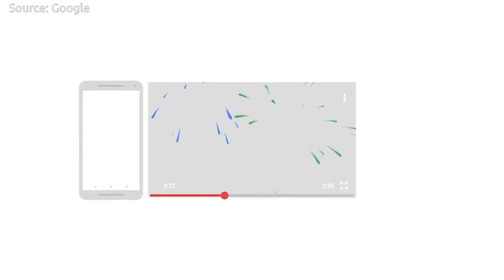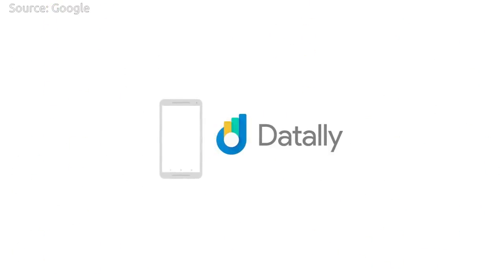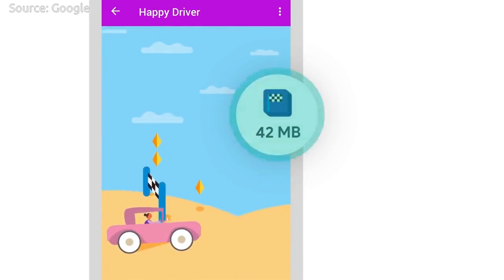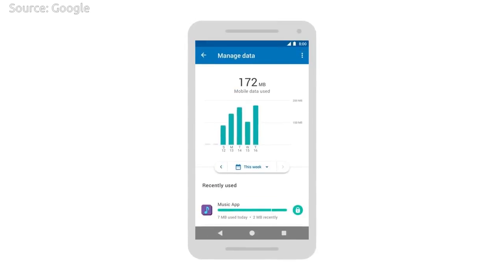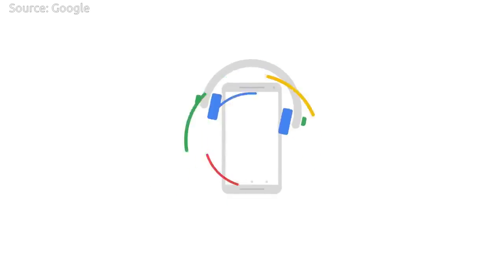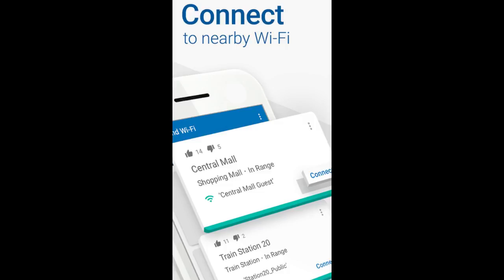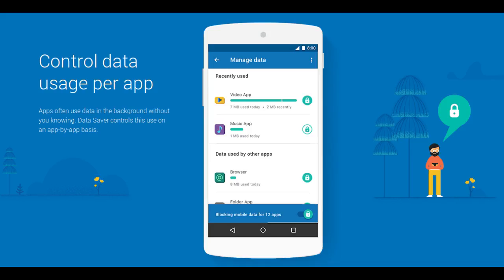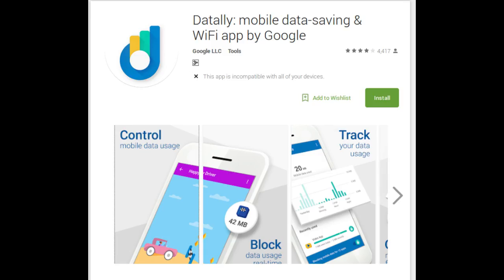Google's Datally Android app helps to manage mobile data usage easily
Mobile data is expensive for many people around the world.
It’s hard to figure out where the data are spent. To make it easy, Google has released a   smart new app named as "Datally".

According to Google, Saving mobile data is easy with Datally.

Datally is a mobile data manager that will help you monitor, save, and gain control of your data. Through tracking and controlling app data usage, you save more data and get the most out of your phone.
Datally helps the users to see their  data usage on a hourly, daily, weekly or monthly basis and get personalized recommendations for how they can save more.
Users can turn on the Data Saver bubble to block background data usage and track real-time data usage while using each of  the apps—it’s like a speedometer for the  data.  Users can also block data with one tap if an app’s data usage gets out of control.

Datally's Wi-Fi finder helps the users  discover great Wi-Fi networks nearby with details like distance. Before connecting, they can see how other Datally users have rated the Wi-Fi network.

In summary, Datally helps to Understand, Control and Save Mobile Data.

Google has been testing Datally in   Philippines for the past few months, and people are saving up to 30 percent on their data.  Now   Datally is globally available on the Google play store for all phones running Android 5.0 (Lollipop) and higher.